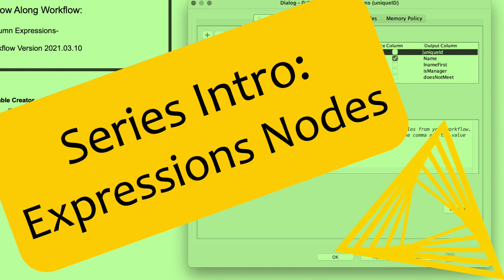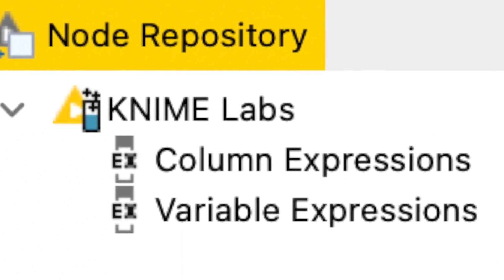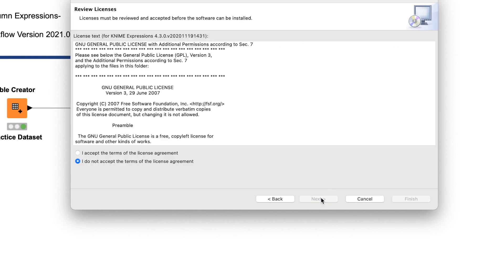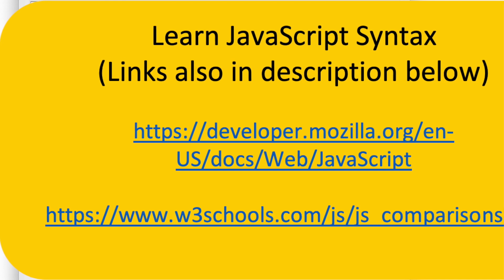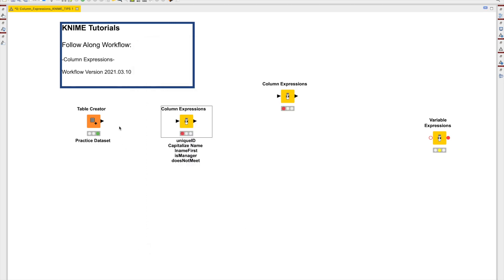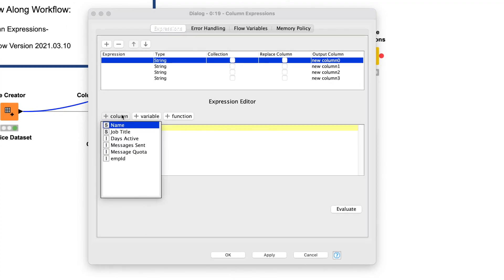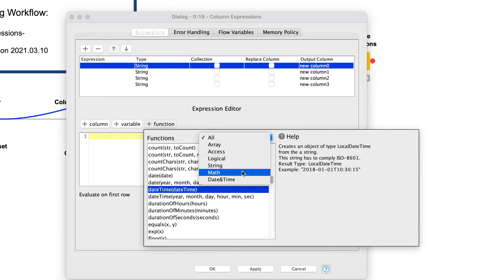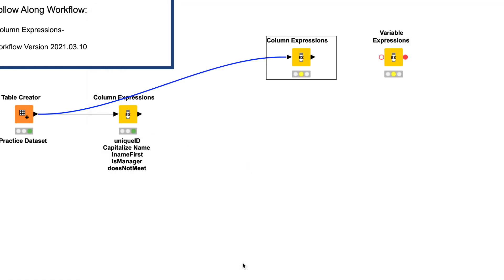Series Introduction KNIME Expressions Nodes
This is the first in a series of videos that explain how to use the Column Expressions and Variable Expressions nodes. The upcoming videos are:

Simple JOIN
Capitalize
Name Reverse (Last Name First)
Contains with An IF ELSE Statement
Named Variables With an If Statement

I will get the Simple JOIN video out in the next few days.

I've broken it down this way to help speed up video production and turn these around faster!

For long form articles and deep dives into all that is KNIME please visit my new